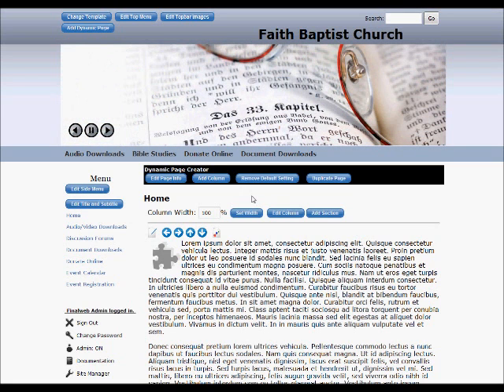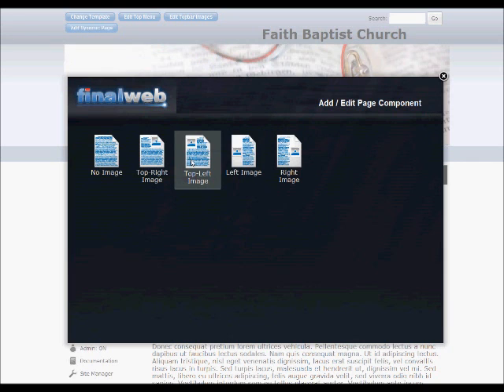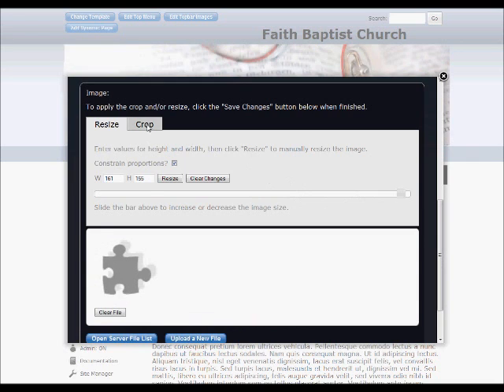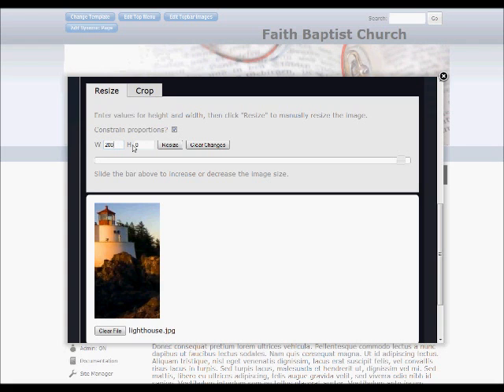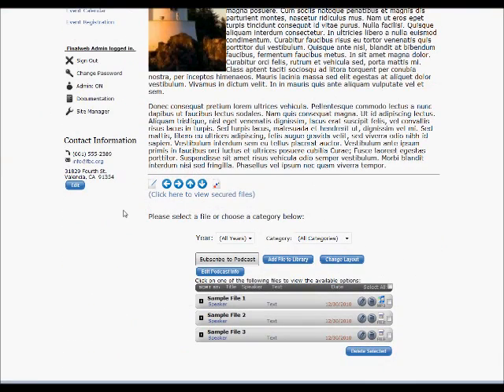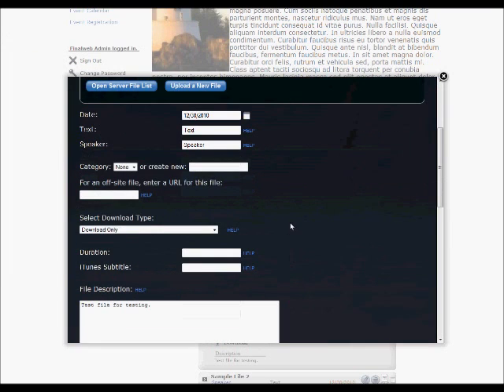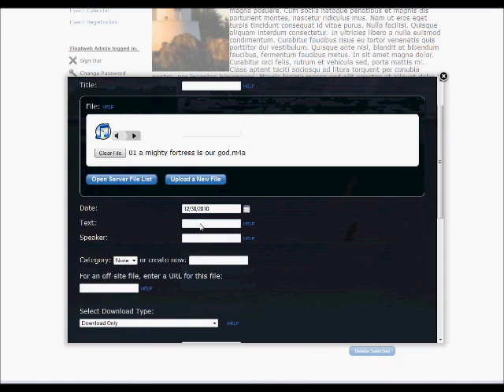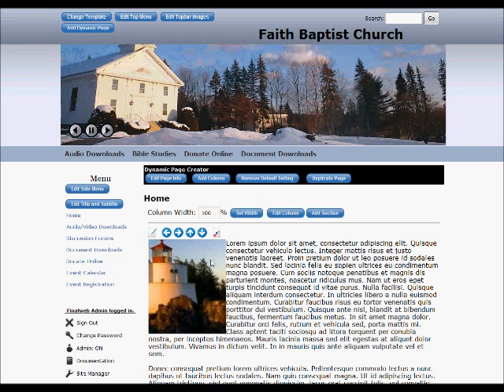FW New Content and Image Editor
Introduction to the new content and image editor.